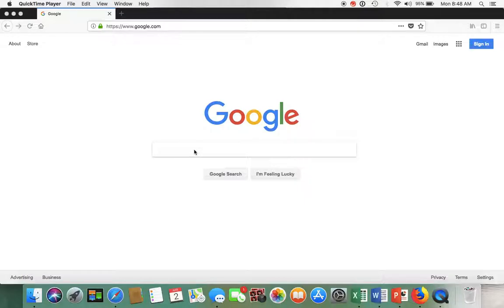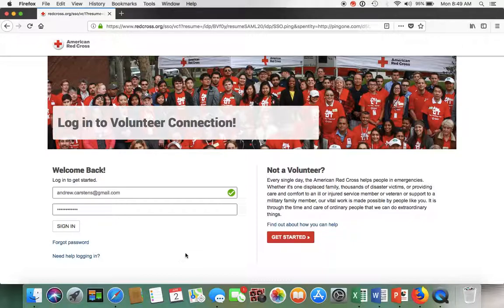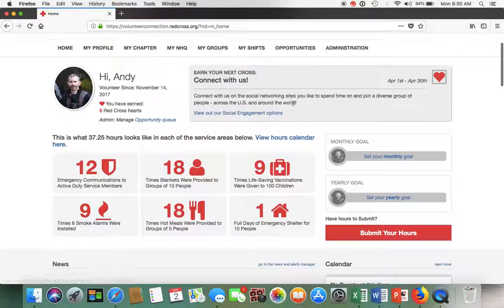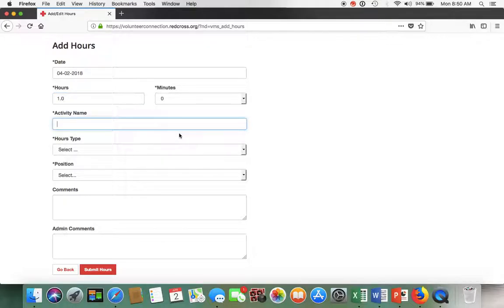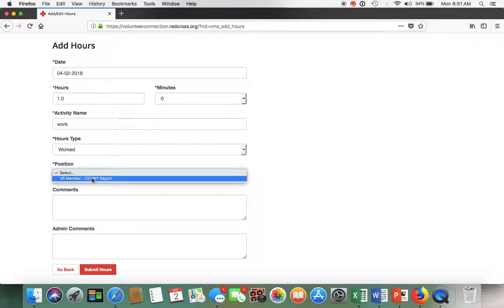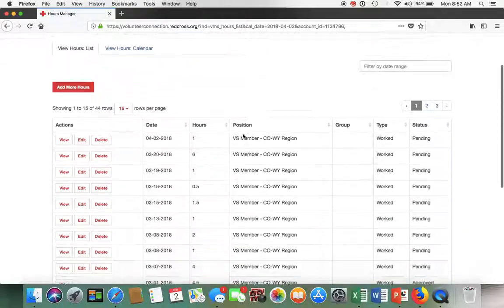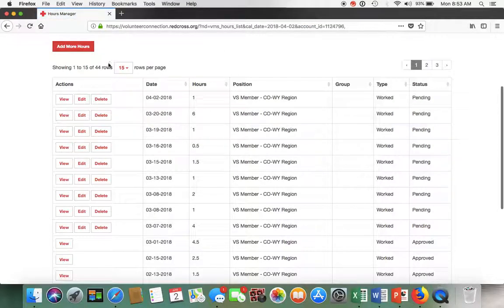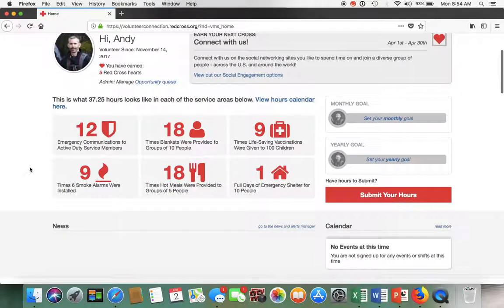Logging Volunteer Hours Computer